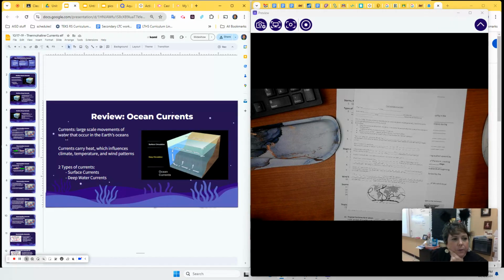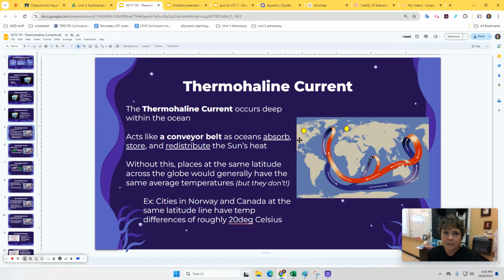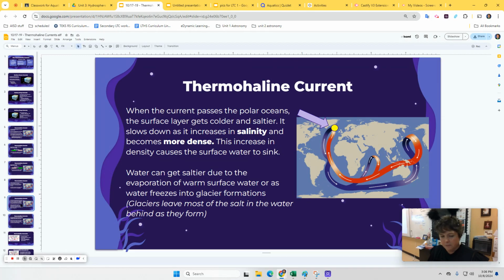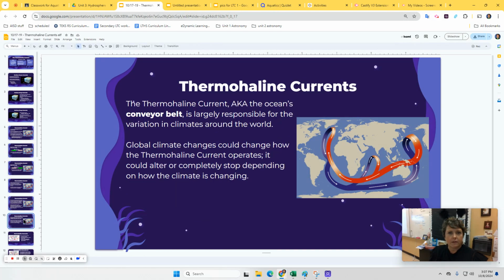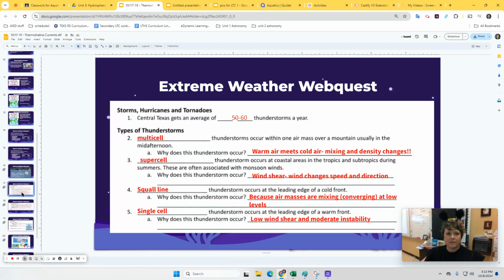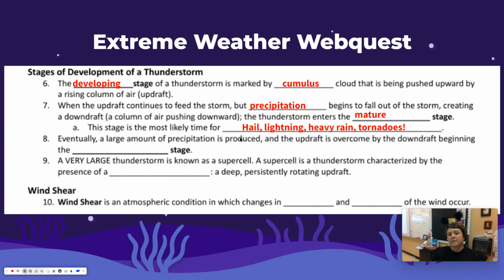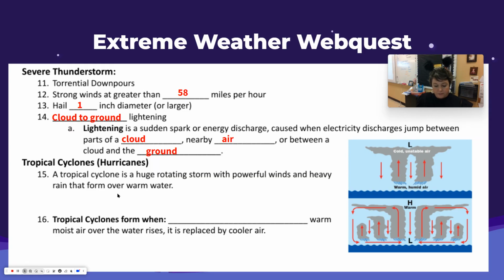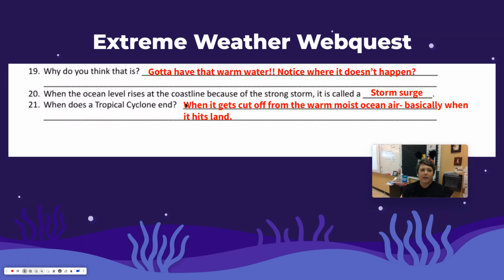What to do in class on October 8!!!